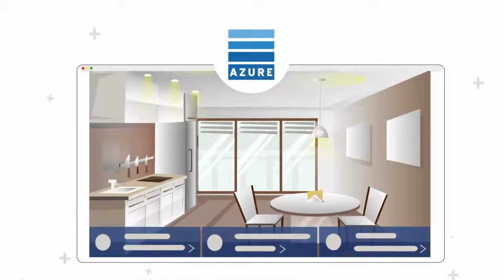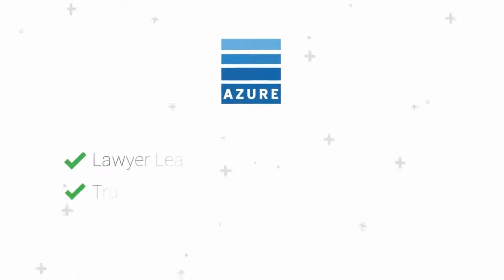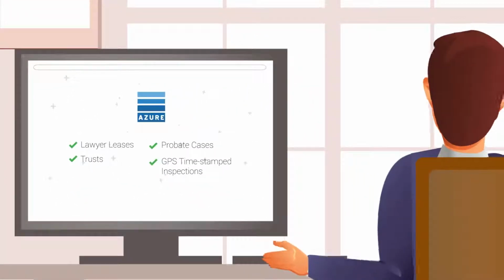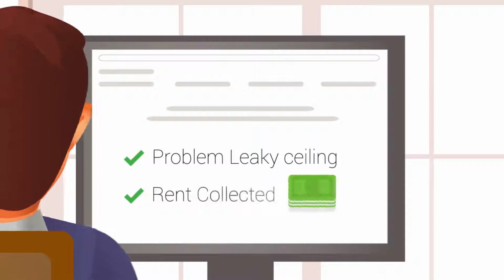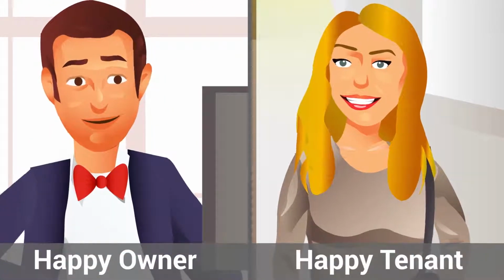About AZURE, Real Estate & Property Management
AZURE,  Real Estate & Property Management Takes Care of Everything , We market your property, finds qualified tenants, collects rent payments, co-ordinates  maintenance issues and work orders, enforce lease regulations and rules, condo association approvals,  lawyer leases, GEO time stamped inspections, monthly landlord finance statements and so much more! When you are ready to move on we will sell it for you!

AZURE ,Real Estate & Property Management
100 E Pine Street, Suite 110, Orlando Florida 32801

Helping Buyers, Sellers, Renters, Investors, Banks, Trust Advisors & Trustees
Based in Orlando, Florida, Serving Cities of Orlando, Tampa, Clearwater, Space Coast,
West Palm Beach, Fort Lauderdale, Miami and Miami Beach